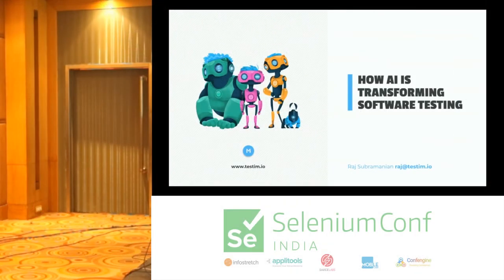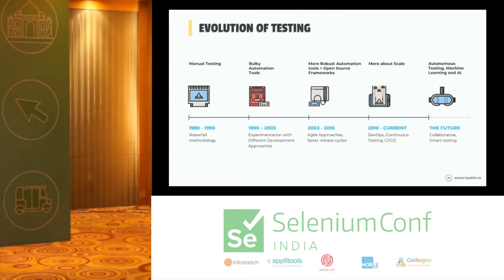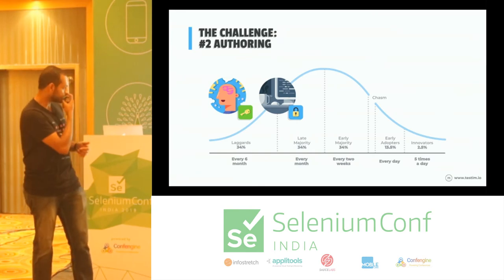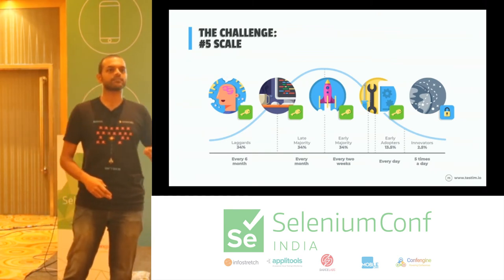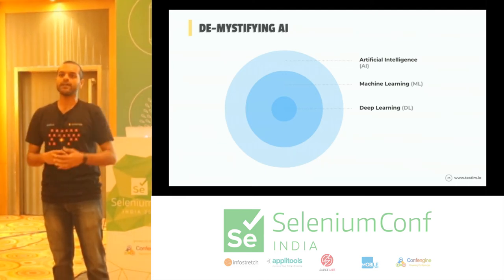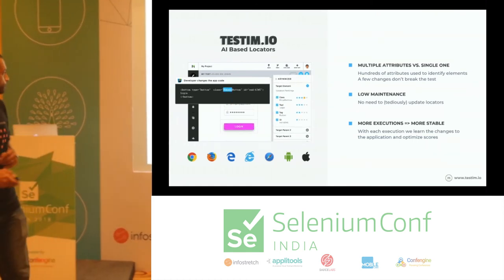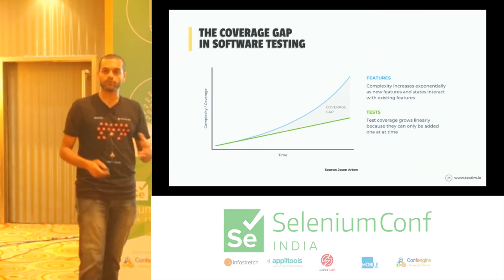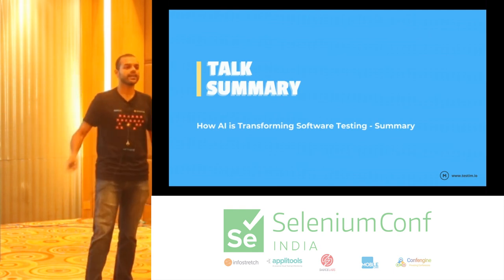How AI is transforming Software Testing by Raj Subramanian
About 5 years ago everyone was talking about “Mobile First” and giving the user a mobile experience using mobile web, native and hybrid applications. Now, the new buzzword is AI. Not a day goes by without people or articles mentioning some sort of AI development happening in the industry. It is everywhere, in self-driving cars, speech recognition (people sure do love their Alexa :-)), computer vision, healthcare, fintech and now in software testing. Artificial Intelligence and machine learning are advancing at a rapid pace. Companies like Apple, Tesla, Google, Amazon, Facebook and others have started investing more into AI to solve different technological problems in the areas of healthcare, autonomous cars, search engines, predictive modeling and much more. Applying AI is real. It’s coming fast. It’s going to affect every business, no matter how big or small. This being the case how are we as Testers going to adapt to this change and embrace AI? Also, in the era of where we want to automate everything, how is AI going to influence the way we do test design and automation? Come join this session, where I cover the basics of AI, discuss the key ways test automation can benefit from AI and the challenges involved in implementing AI based solutions. Attending this session will help anyone to get started with AI based testing.